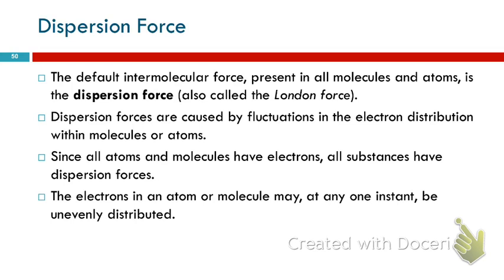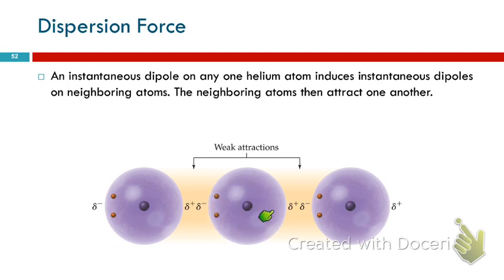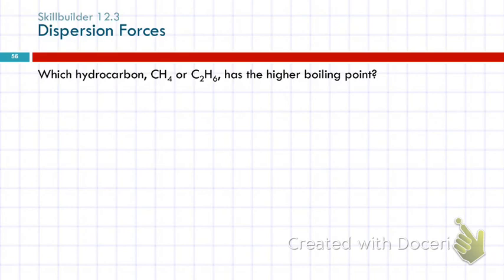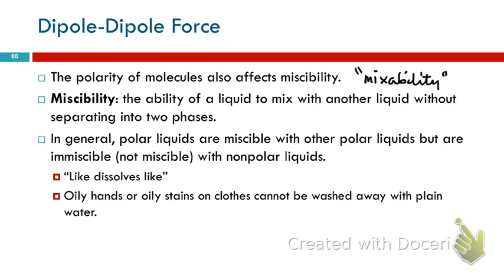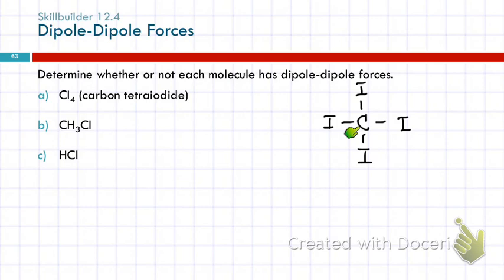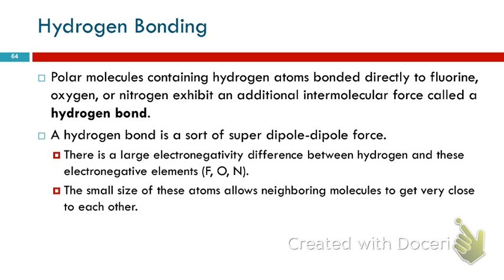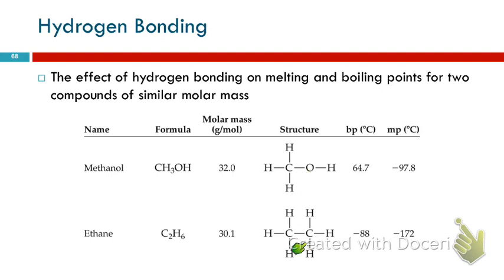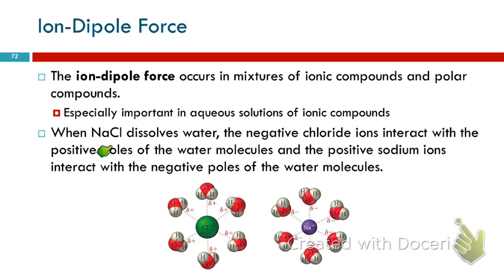12.6 Types of Intermolecular Forces: Dispersion, Dipole-Dipole, Hydrogen Bonding, & Ion-Dipole